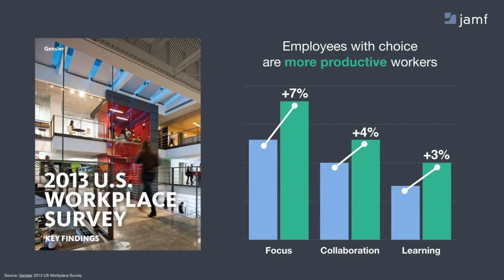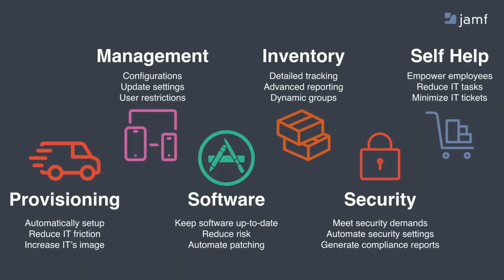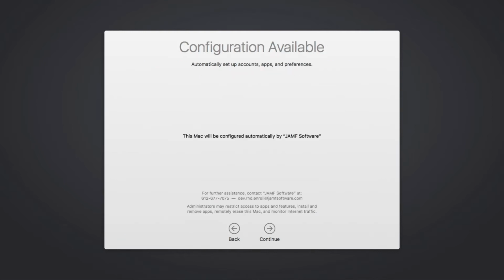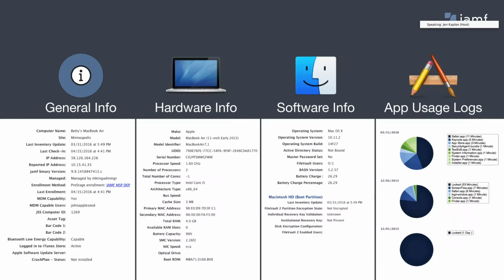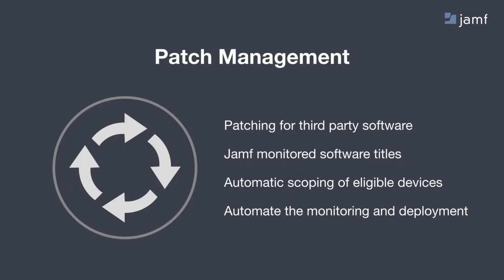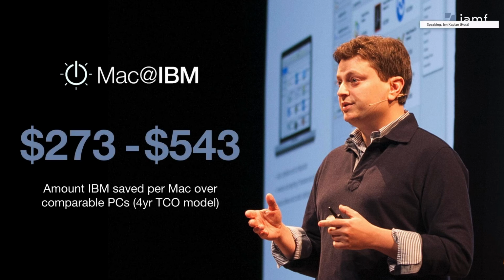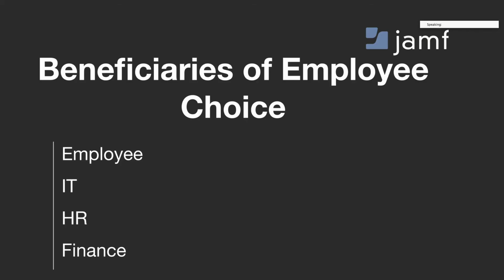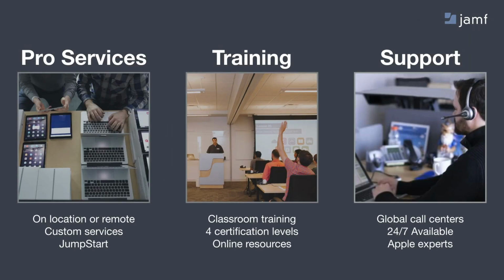How to Offer Technology Choice (and Reap the Benefits)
The war for talent is real. According to the Manpower Group, the enterprise is seeing its highest talent shortage since 2007 in crucial business roles such as IT, sales, engineers, finance and management. How can you get a leg up on the competition and start hiring and retaining the best talent? It begins with choice.

In our webinar, How to Offer Technology Choice (and Reap the Benefits), we will walk you through the what, why and how of employee-choice programs, and examine recent survey findings that show 72 percent of employees will choose and stay at an organization that offers them choice in work technology.